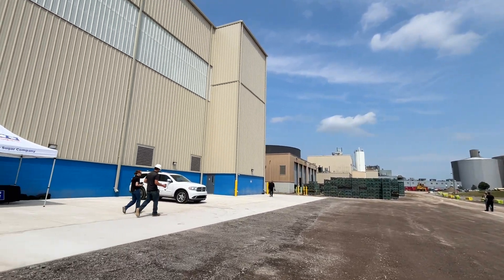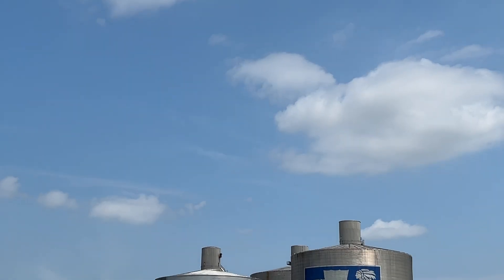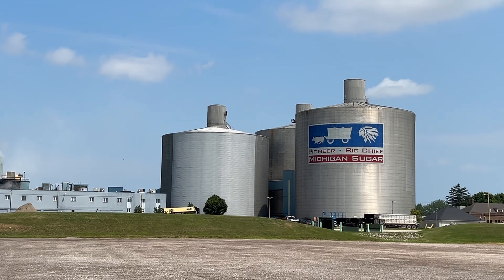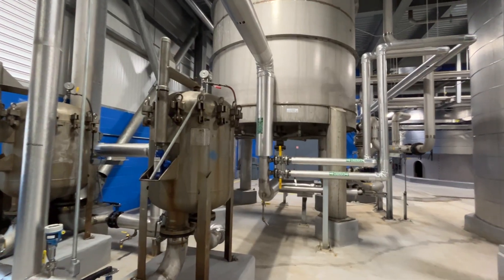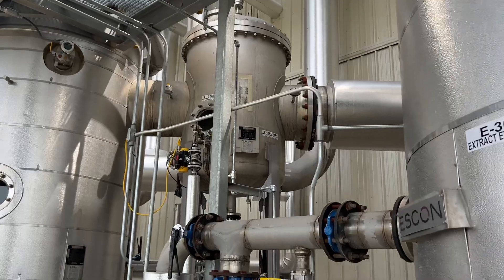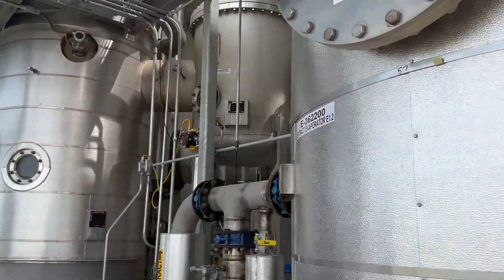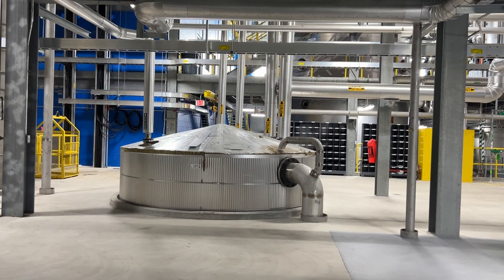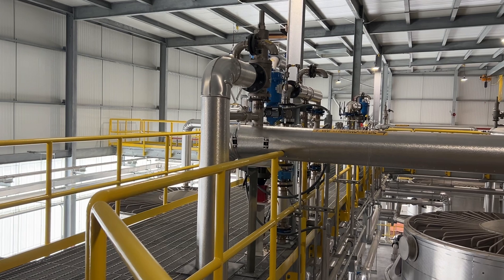See inside Michigan Sugar’s new Molasses Desugarization Facility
The Molasses Desugarization Facility (MDS), 2600 S. Euclid Ave. in Bay City, has been operational since May 2024.